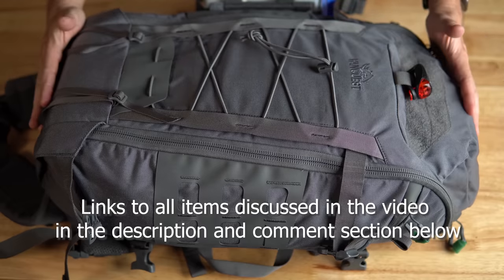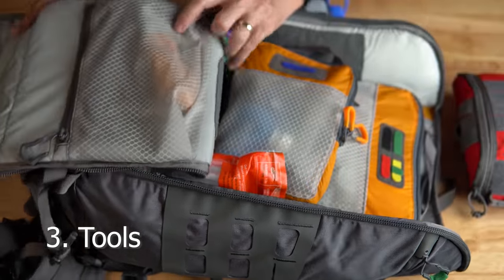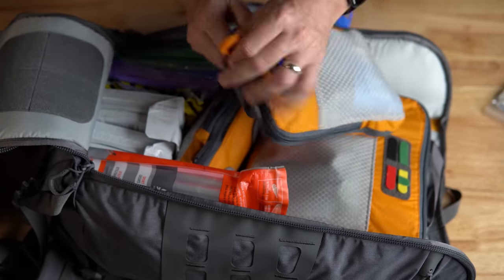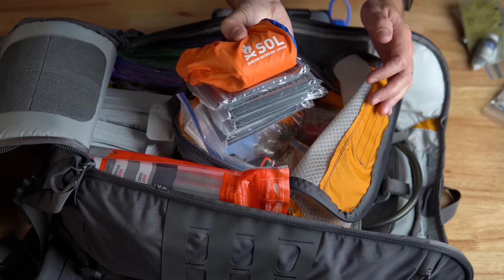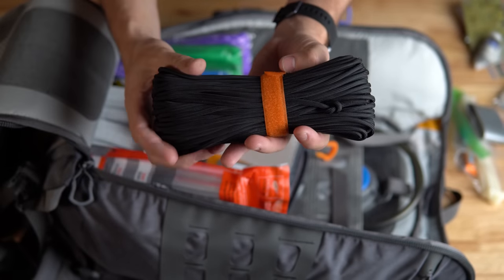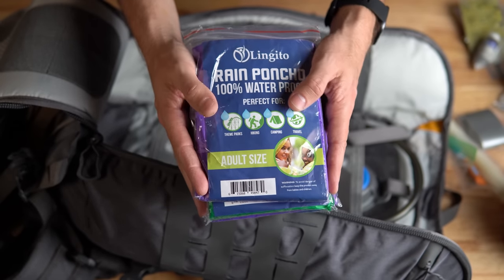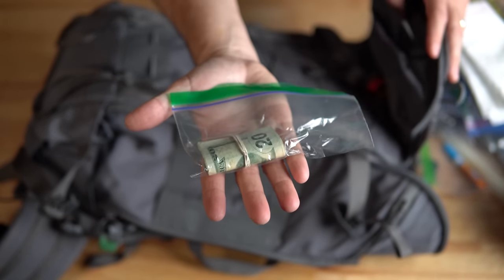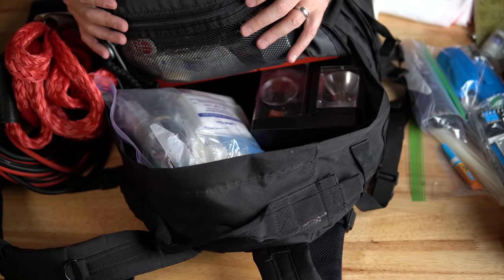Vehicle Get Home Bag: 18 Critical Items You'll Need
If you were away from home and you had to walk back home, what are the items you would want to have?  In this video, I'll share with you 18 critical items you should consider.  Here are all the items listed out:

-- Whatever bag you land on, be sure to have a hip belt to take the weight off your shoulders.

**1. Lighting**
-- Red blinking light for backpack
-- Flashlight (solar and USB chargeable)
-- Headlamp (USB chargeable)
-- Vipertek tactical flashlight

**2. Self-defense**
-- Vipertek tactical flashlight
-- Pepper spray
-- Tactical keychain tool

**3. Tools: Multitool, Fixed Blade Knife, and Saw**
-- Fixed blade knife

**4. First aid: Basic Kit, Sunscreen**
-- Israeli bandage
-- Bandage wraps
-- Sting relief

**5. Water Key, Filter, & Purification**
-- Water key
-- Iodine tablets
-- Sawyer water filter
-- Purification tablets

**6. Stimulants & Electrolytes**
-- Electrolyte tablets

**7. Sanitation**
-- Dude wipes
-- Toilet paper
-- Feminine hygiene pads

**8. Sleeping Bag or Sleep Bivvy**
-- Mylar blanket
-- Bivvy sack

**9. Navigation: Map & Compass**
-- InReach Mini GPS Satellite Communicator

**10. Fire: Matches, lighter, fire starter**
-- Firestarter ferrocerium
-- Stormproof Match Kit
-- Flint Steel
-- BIC lighter

**11. Basic repairs: Duct Tape, Zip Ties, and Paracord**
-- Gorilla glue
-- Gorilla tape
-- Zip ties
-- Survival paracord

**12. Shelter: Tarp**
-- Survival tarp/blanket

**13. Food: Emergency Food**
-- S.O.S. Emergency Bars

**14. Rain Gear**
-- Rain ponchos for the family

**15. Communication: Hand Crank Emergency Radio, Ham Radio, & Notepad**
-- Ham radio
-- Sol mirror
-- Radio with crank
-- Rite in rain notebook

**16. Water storage**
-- Water bladder
-- Water bottle

**17. Hands**
-- Mechanix Gloves

**18. Funds**
-- Cash, preferably in small denominations